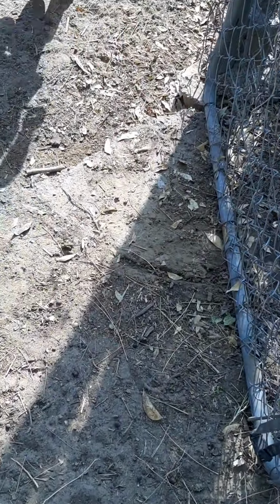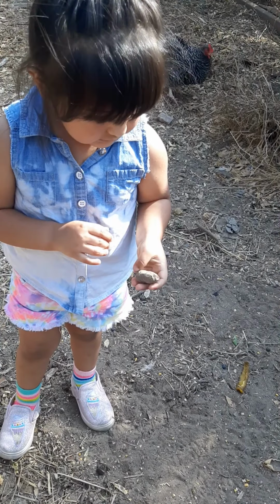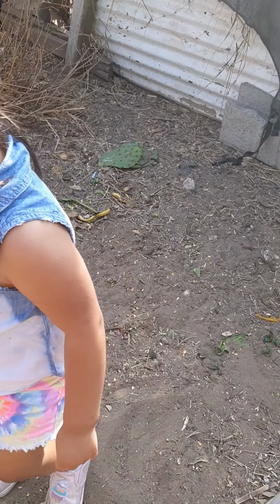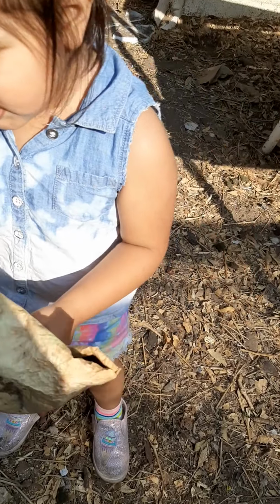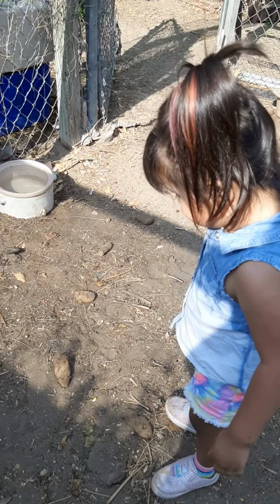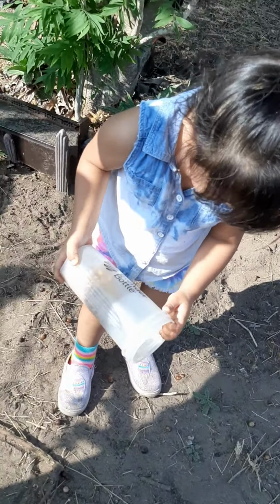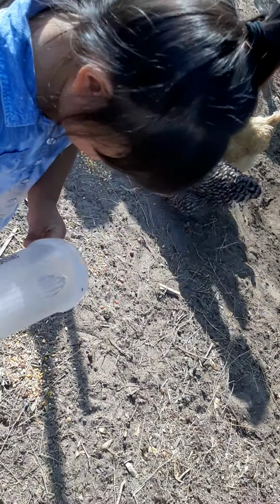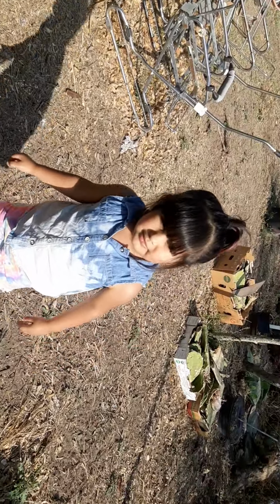chickens. CHICK CHICK FEEDING